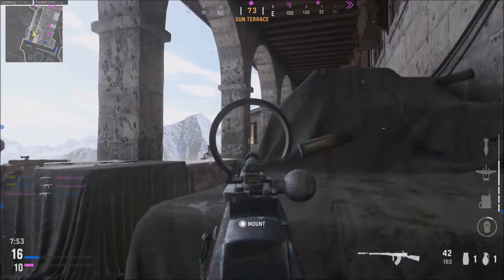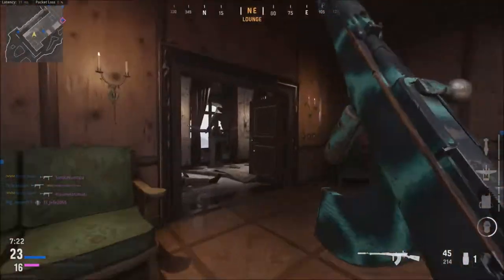ADS Bloom Needs To Be Removed | Vanguards Worst Mechanic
Call of duty vanguard has weapon bloom and its a awful mechanic.

*Amazon Associates*
 -Best PS5/Xbox Series X/S Headsets
PS5 Artis 7P
Xbox Artis 7X
Razer BlackShark Wierless
Razer BlackShark Wired
Turtel Beach
Hyper X Under $50 bucks
 -Console Gaming Monitors